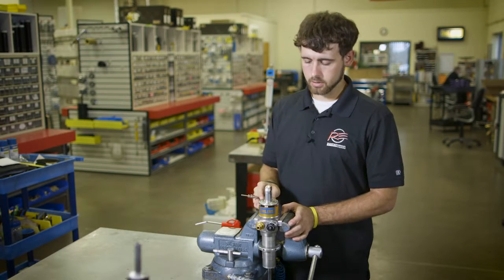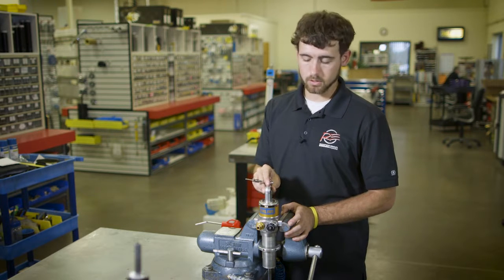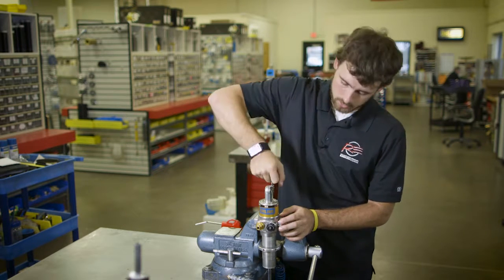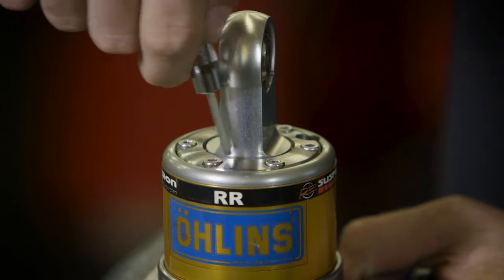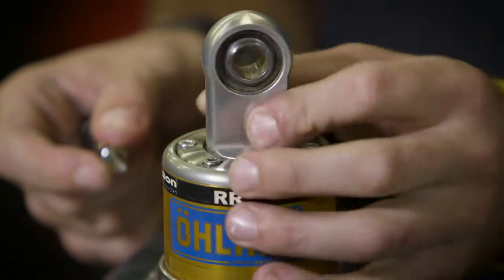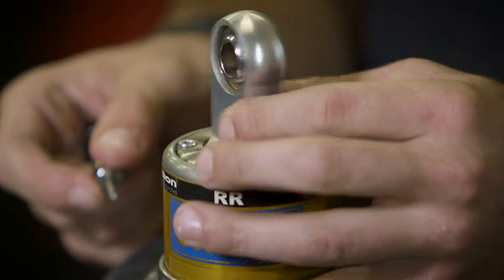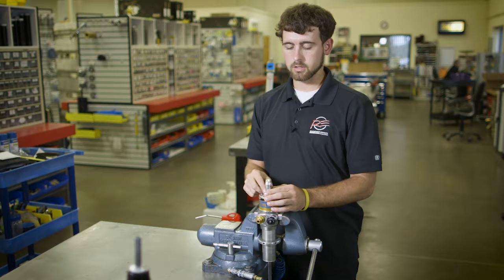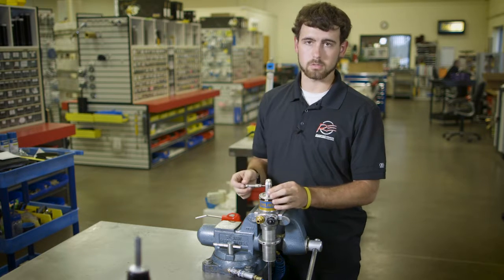Shock Eyelet Angle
RE Suspension Shock Technician, Dylan Bean, talks about the eyelet angle of your shock.